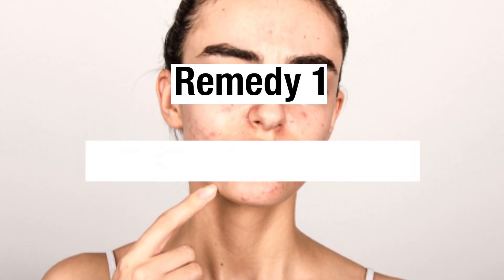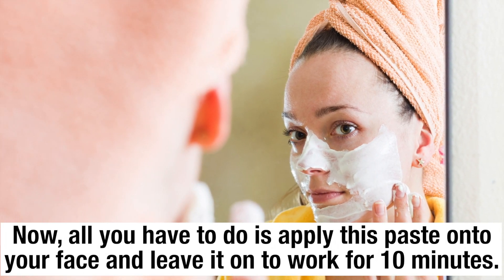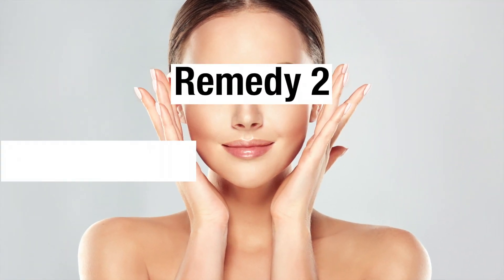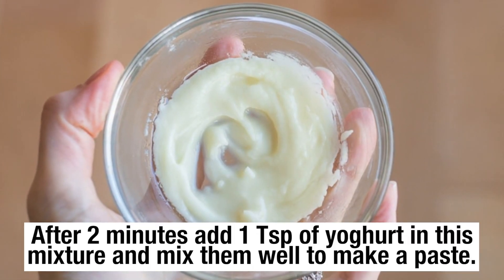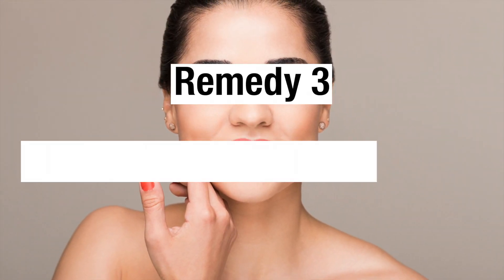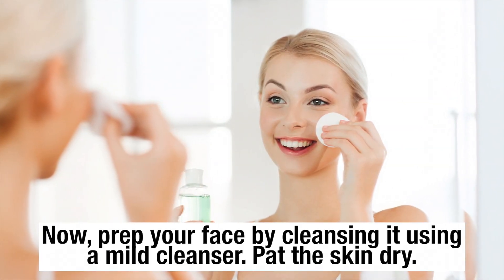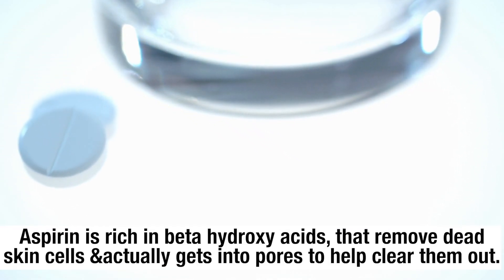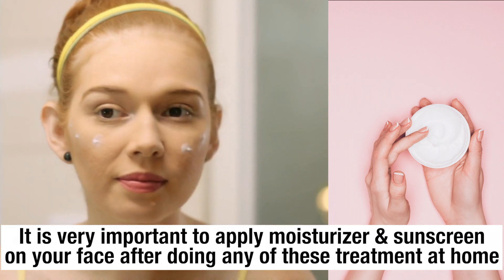These capsules can make your skin naturally fairer and spotless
Aspirin is the go to medicine to cure mild fever and pain but what most of you are not aware about is how it is an excellent ingredient for skin. If you are facing bacterial issues, want a clear skin, working towards getting rid of pimples and blemishes and also repair the clogged skin, aspirin has the answers to all of them.

Today in this video, we are going to share the top XX remedies using aspirin to get excellent looking skin.

To make this mask, you will need:
1-2 aspirin tablets
A little bit of water
and 1 Tsp of honey.

In a small bowl, add 1-2 aspirin tablet and crush it to powder it.
Add 1 Tsp of honey and a little water in order to make a thick paste out of it.
Now, all you have to do is apply this paste onto your face and leave it to work for 10 minutes.
Rinse the mask up using water and pat your skin dry using a towel.

Salicylic acid in aspirin has drying effects that help get rid of excess oil and dead skin cells. It can help clear up acne and prevent new blemishes on your face.
Aspirin is also rich in anti-inflammatory properties that can help reduce the swelling of acne bumps and also reduce the redness.

Remedy-2
For Skin Rejuvenation

For this remedy, you will need:
5 aspirin tablets and
1 Tsp of yogurt (use yogurt with 0% fat)
A few drops of water

Take a bowl and crush 5 aspirin into it.
To the powdered aspirin, add just a few drops of water and leave it for 2 minutes
After 2 minutes add 1 Tsp of yoghurt in this mixture and  mix them well to make a paste.
Begin the procedure by cleansing your face using your favorite cleanser and pat the skin dry to prepare the skin for
the mask.
Apply this mask onto your face and leave it to dry for 20 minutes
Now dip a cotton pad in warm water and with the help of this remove the mask .
The skin might feel dry so finish with a moisturizer.

To know about other remedies please check this full video